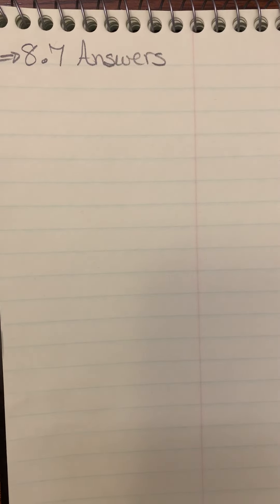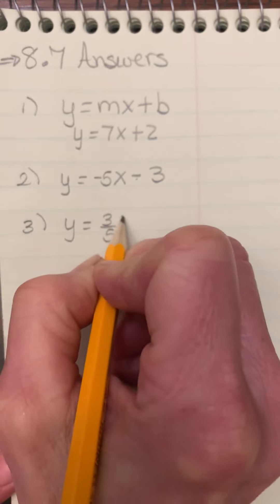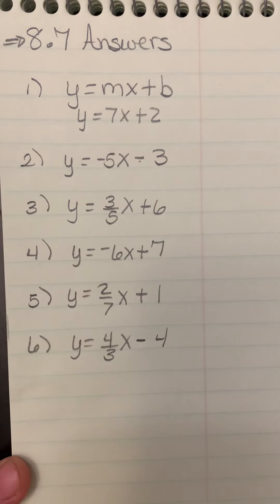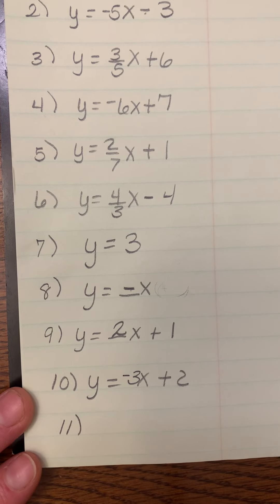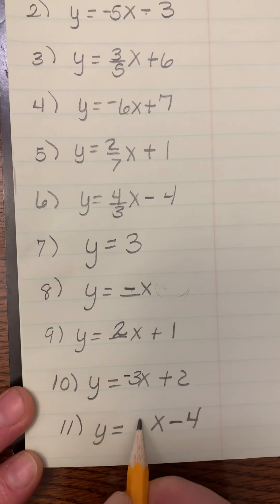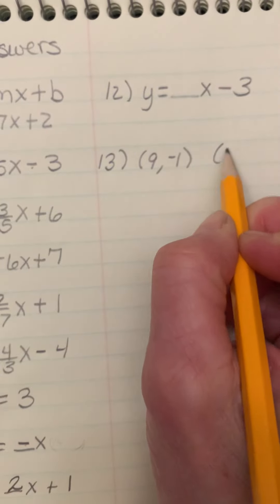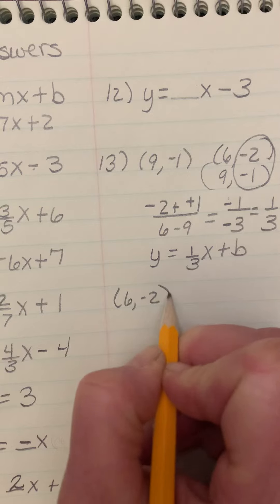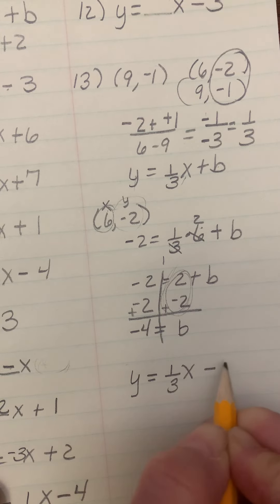8.7 Answers Stepped Out